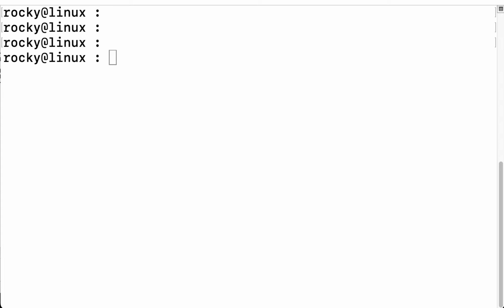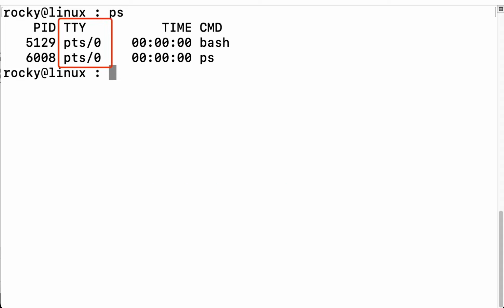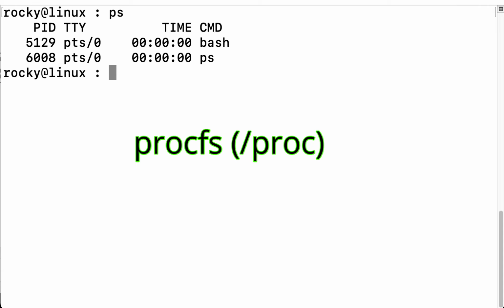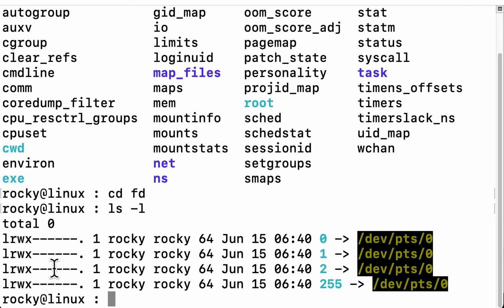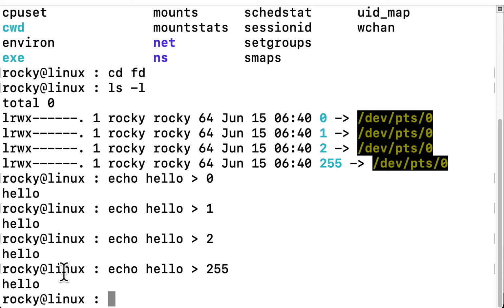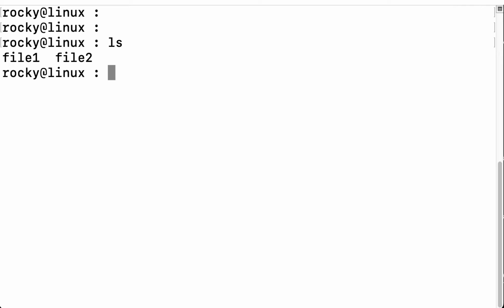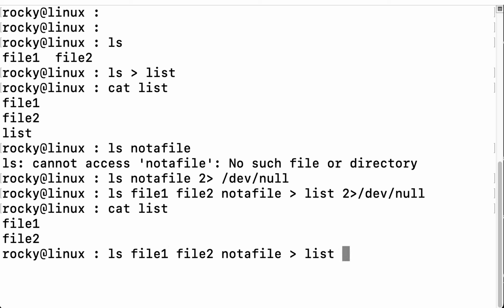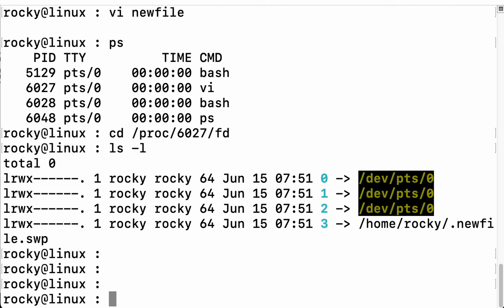What Linux Beginners Must Know (part 4 - file descriptors and output redirection)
We will dig into file descriptors and output redirection.

List of Pseudo filesystems:
procfs (/proc): Exposes process and kernel information as files and directories.

sysfs (/sys): Provides access to kernel objects, device information, and hardware configuration.

tmpfs: An in-memory filesystem used for temporary files (e.g., /run, /tmp).

devtmpfs: Automatically manages device nodes in /dev.

devpts: Manages pseudo-terminal devices, typically mounted at /dev/pts.

debugfs: Used for kernel debugging, usually mounted at /sys/kernel/debug.

securityfs: Interface for security modules, often mounted at /sys/kernel/security.

cgroupfs: Control groups filesystem, typically mounted at /sys/fs/cgroup.

hugetlbfs: Provides access to huge pages, often mounted at /dev/hugepages.

pstore: Persistent storage for kernel crash logs, usually mounted at /sys/fs/pstore.

mqueue: POSIX message queue interface, typically mounted at /dev/mqueue.

configfs: Allows configuration of kernel objects from user space, mounted at /sys/kernel/config.

autofs: Automounts filesystems on demand.